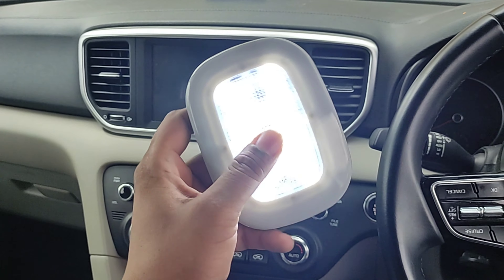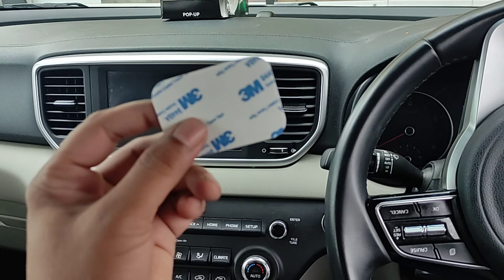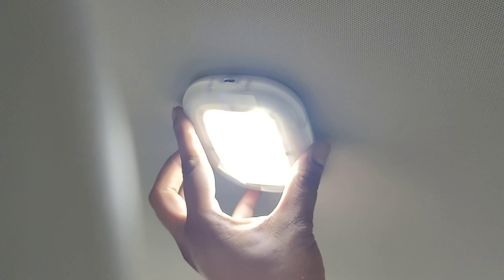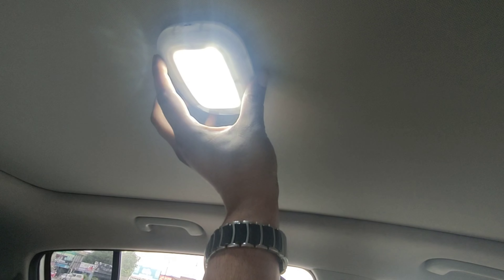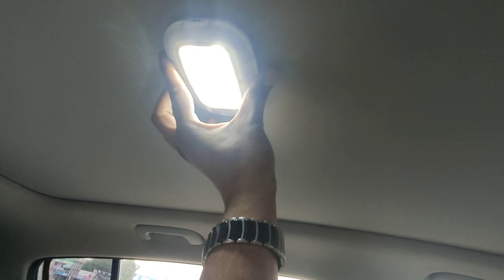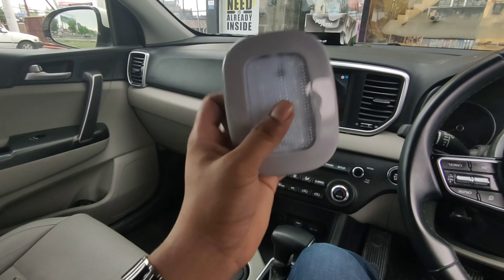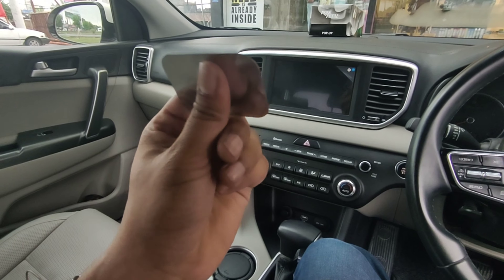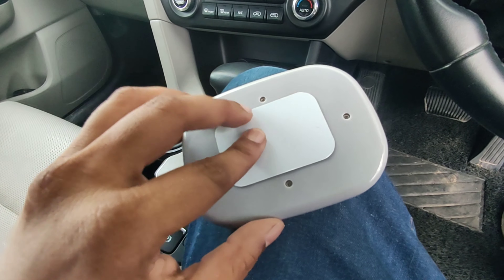Another Useful Product For Car Interior | Multi Function LED Dome Roof SMD Light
𝗢𝘂𝗿 𝗦𝗧𝗢𝗥𝗘𝗦 𝗔𝗡𝗗 𝗢𝗨𝗧𝗟𝗘𝗧𝗦:
1. Johar Town Branch: SehgalMotors.PK Store, 862-R Main Boulevard near Shadewal Chowk, Johar Town, Lahore.. Maps

2. Faisal Town Branch: SehgalMotors.PK Flagship Store, 8-C Main Faisal Town Road, Near Faysal Bank, Faisal Town, Lahore. Maps

3. Montgomery Road Branch: 57/5-R, SehgalMotors.PK Outlet, Main Montgomery Road, Near Bank Al-Habib & Soneri Bank, Lahore. Maps

4. Davis Road Branch: SehgalMotors.PK Building, 25/A Meer House, Opposite Tcs, Davis Road, Lahore. Maps

5. DHA Branch: SehgalMotors.PK Store , Opposite Phase 5 exit, Adjacent to Nawaz Sharif Interchange Ring Road, DHA, Lahore